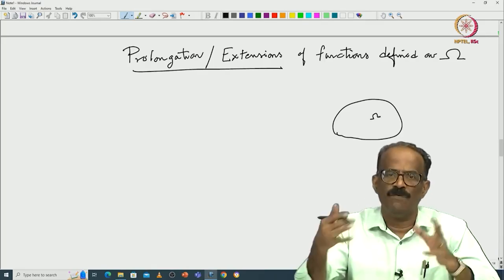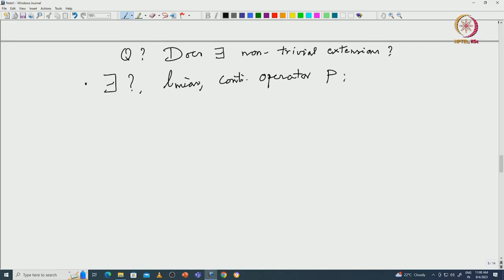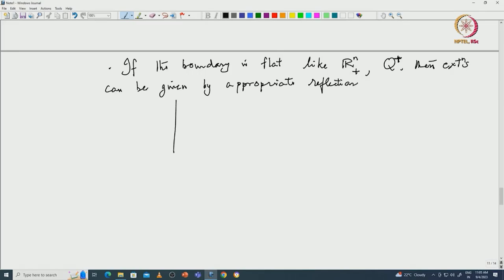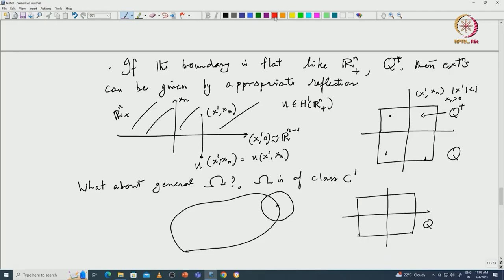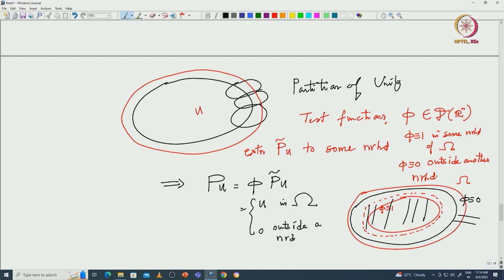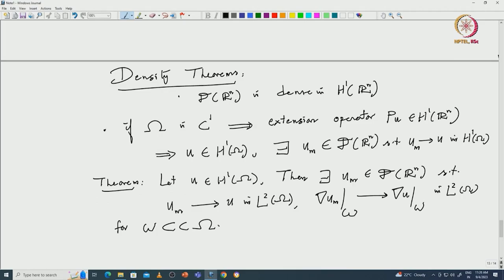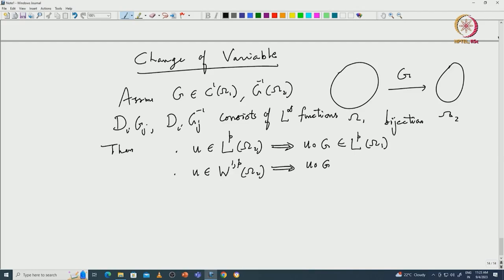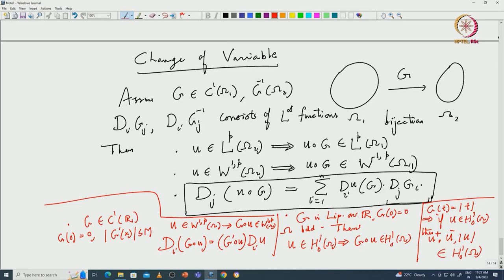Review of Sobolev spaces-1